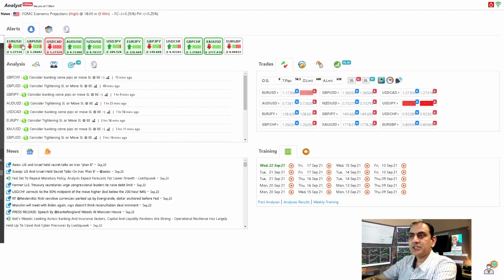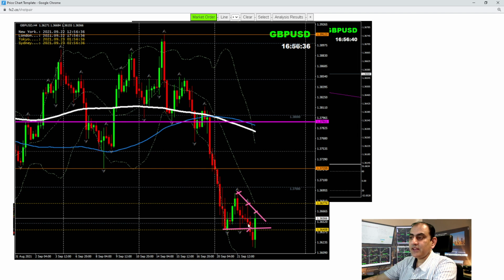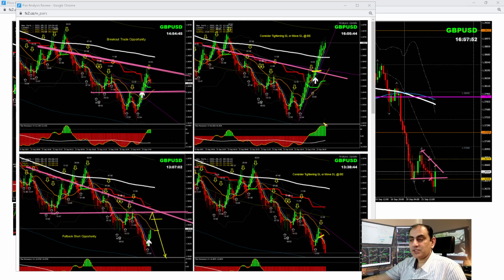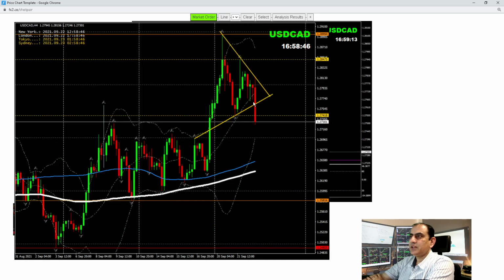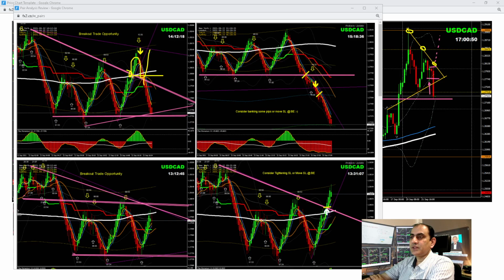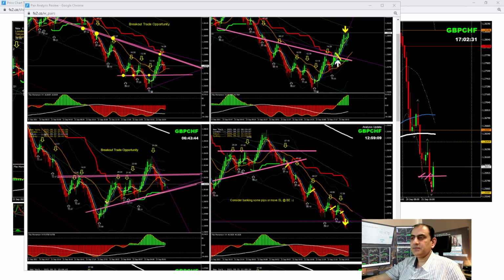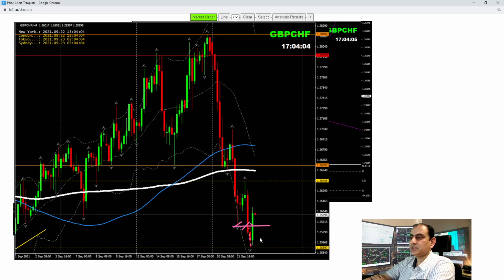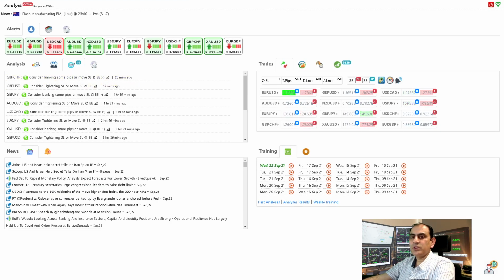Live Trading Forex & Piping.. Including Real-Time Forex Analysis - EURUSD - GBPUSD - USDCAD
Three Steps To Become a Successful Trader & Get funded:

1) LEARN
2) PRACTICE
3) GET-FUNDED

Best regards,

Ashraf Noor.